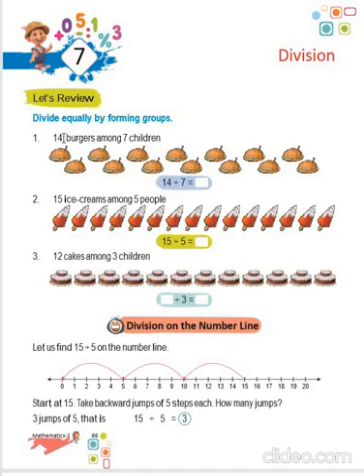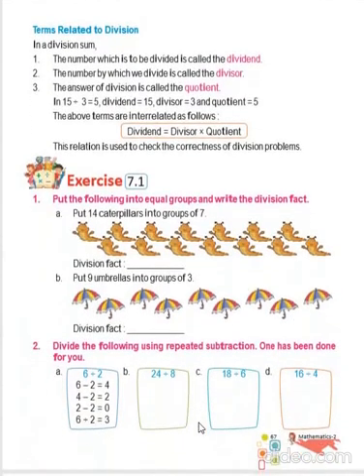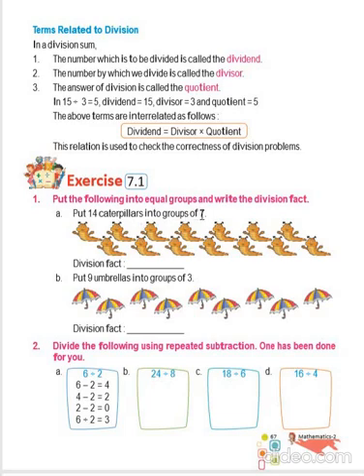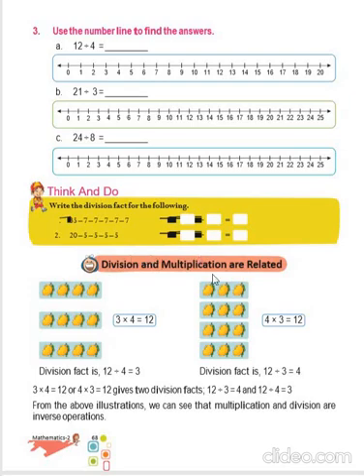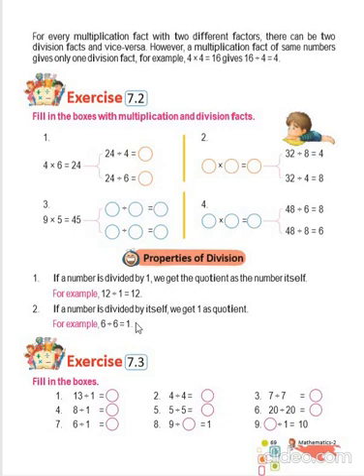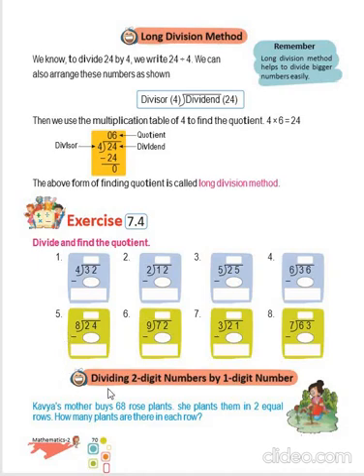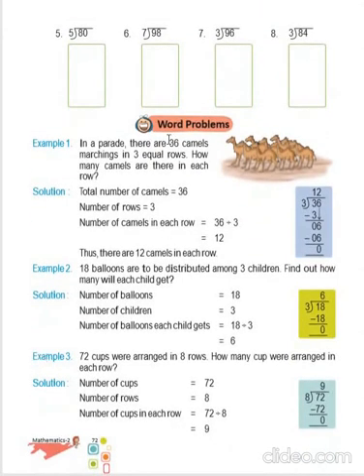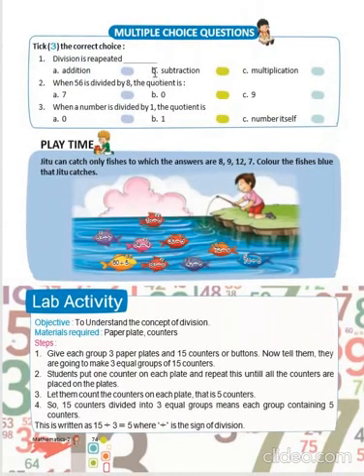Dhananand Publication | Elegant Mathematics Class 2 | CH - 7 Division